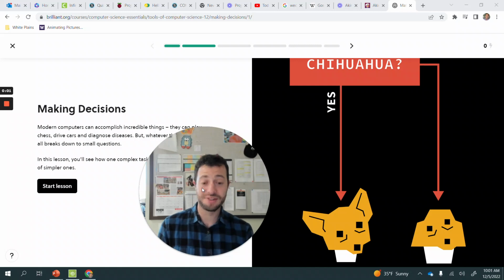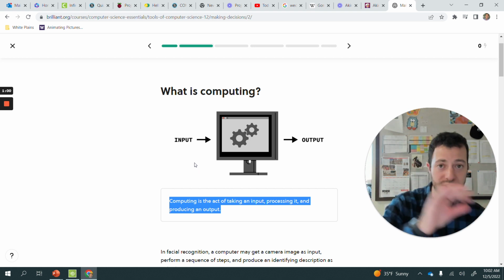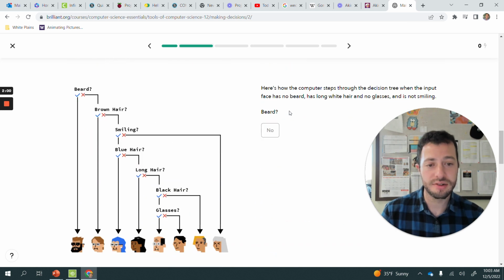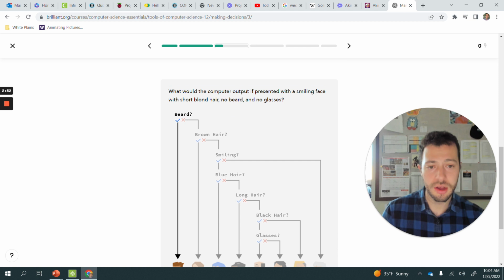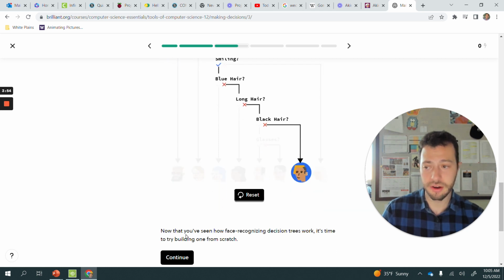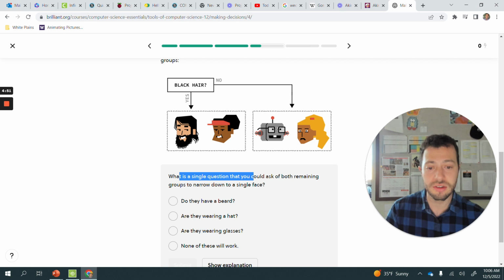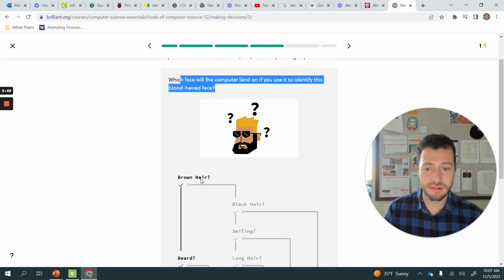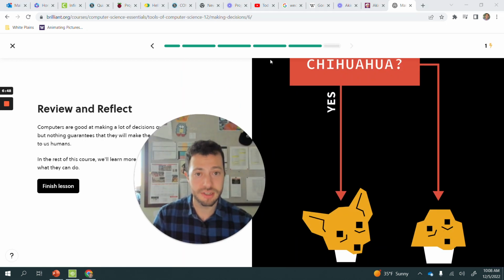How do Computers Make Decisions?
This breaks down a lesson on brilliant.org and explains how a computer is able to use decision tree's and yes/no questions to do complex tasks like identifying objects.